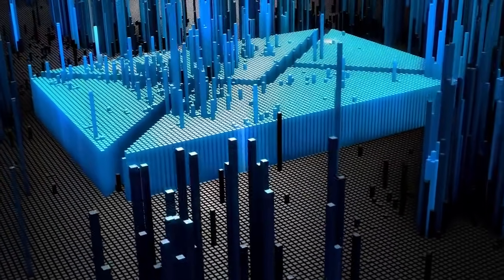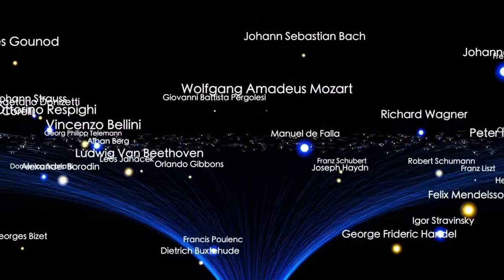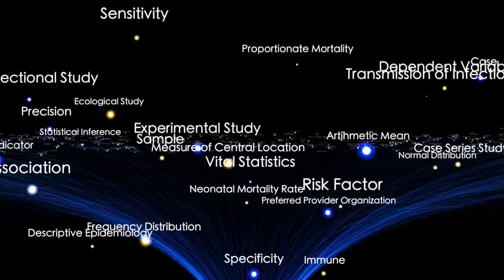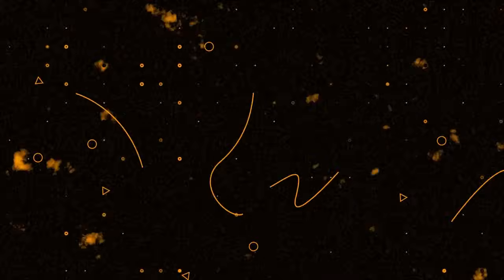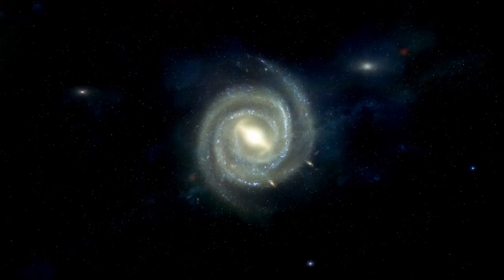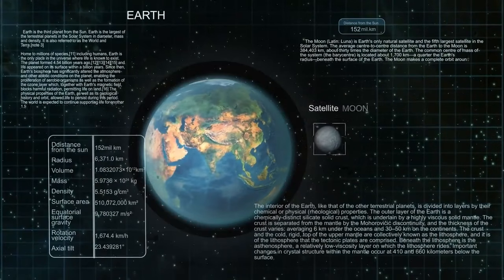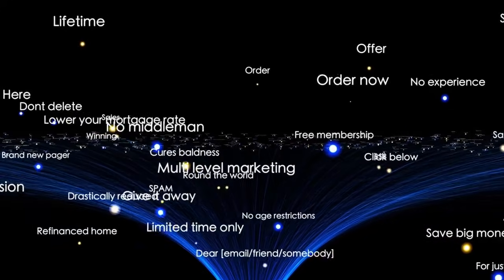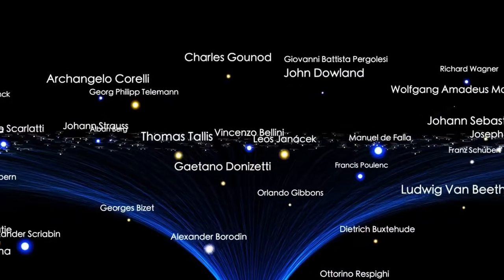James Webb Telescope Just Dropped NEW 3I/ATLAS Data — And It STOPPED NASA Cold